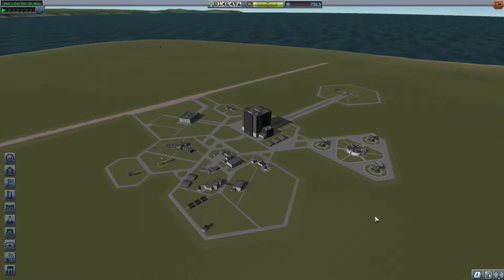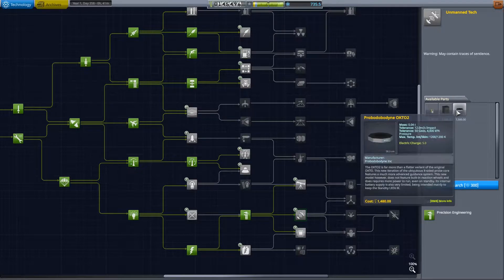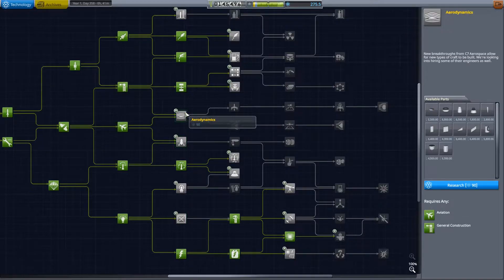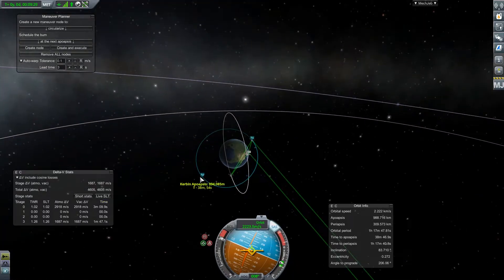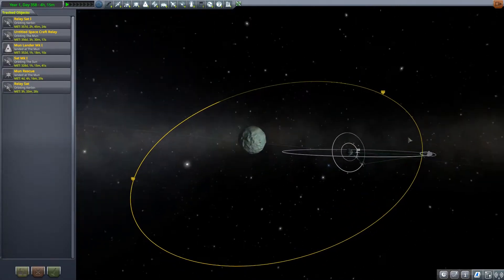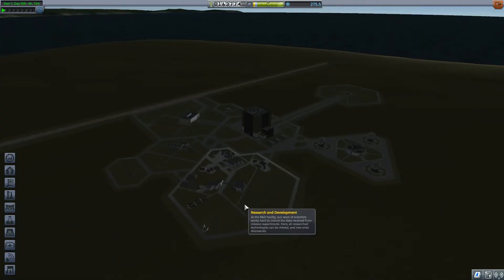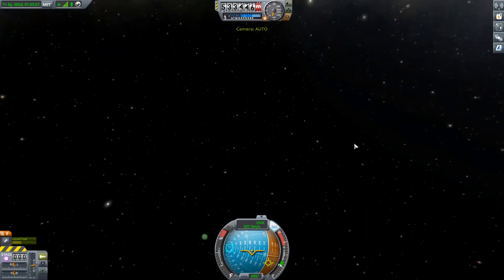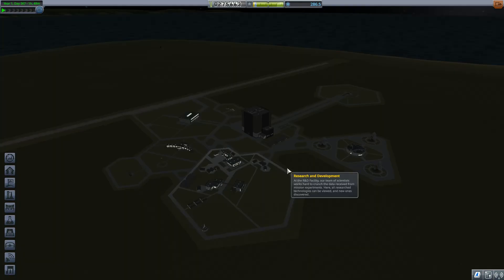Kerbal Space Program [1.5] | More Satellites | Episode 10